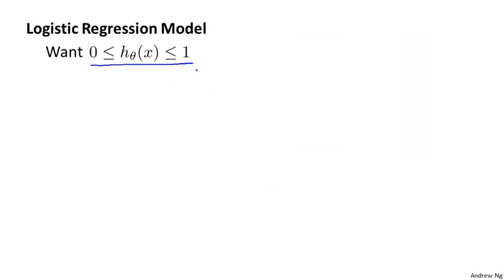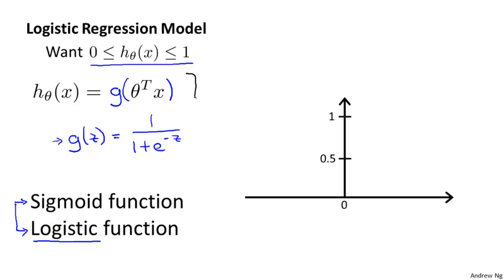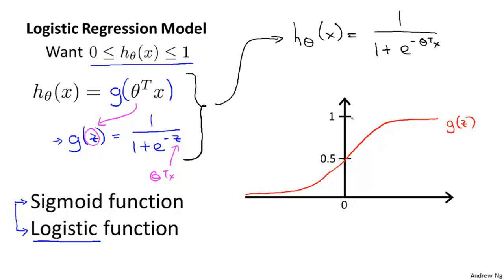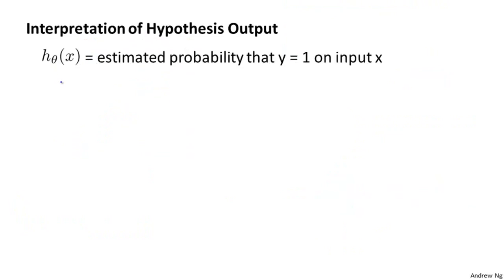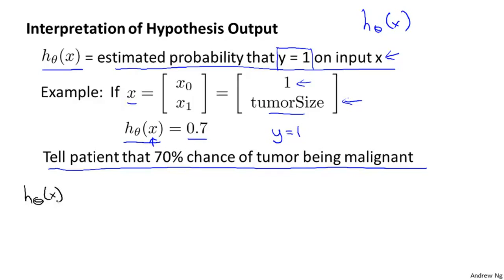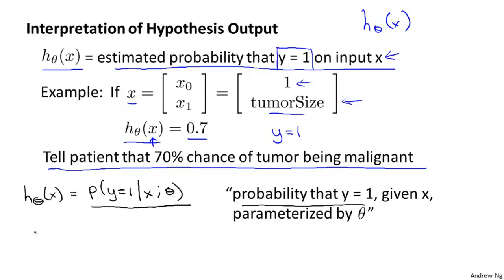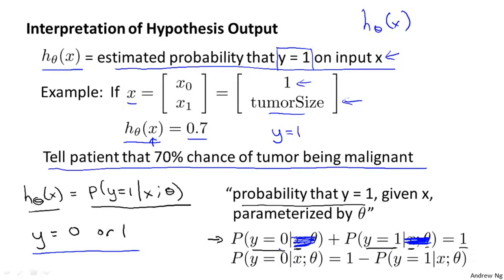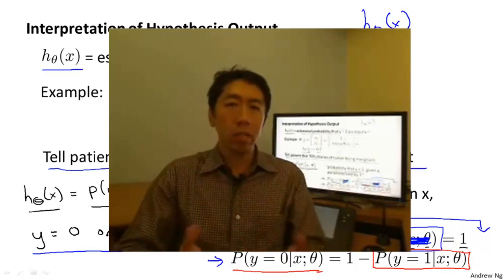Hypothesis Representation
Logistic Regression

Classification and Representation